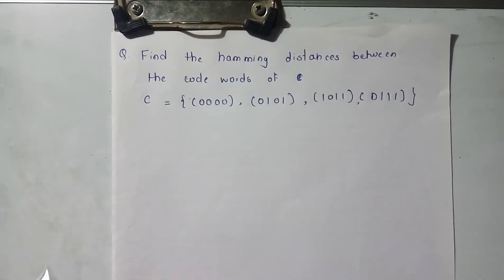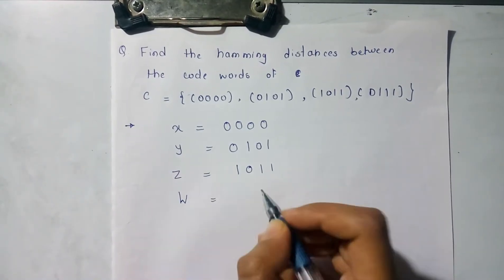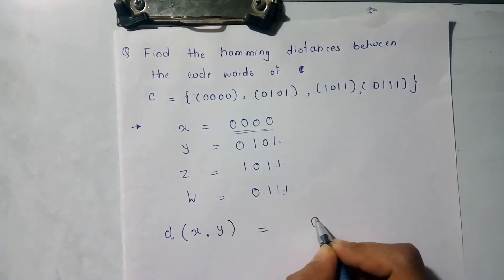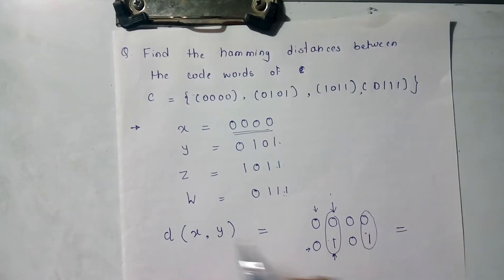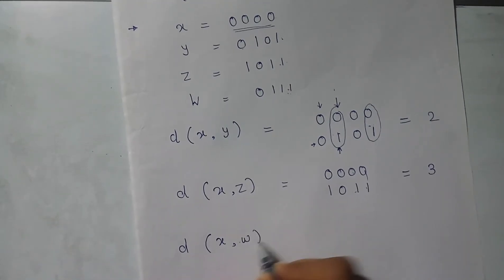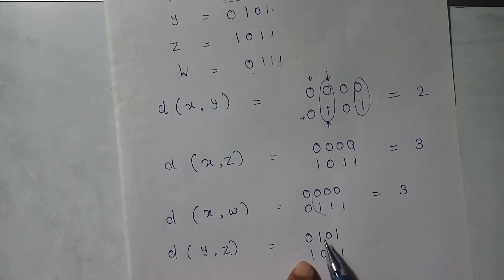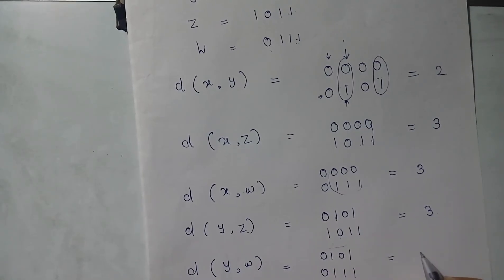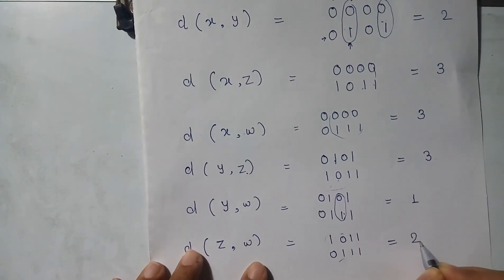6th Unit - Question on Hamming Distance (6)